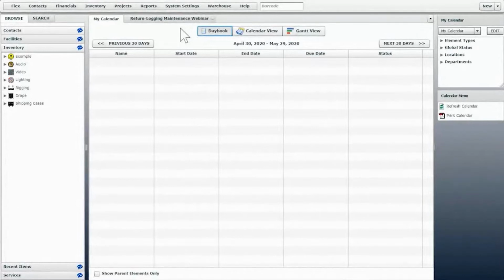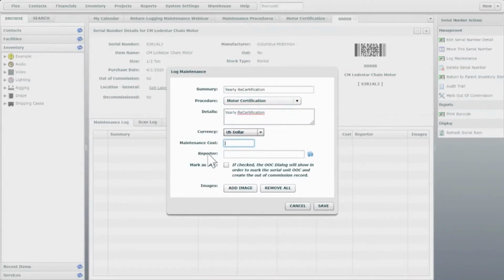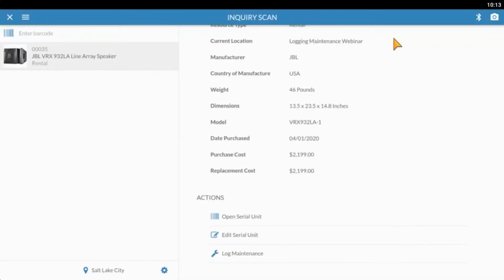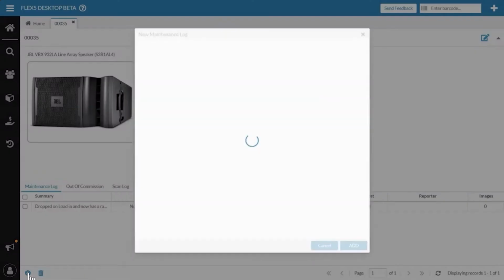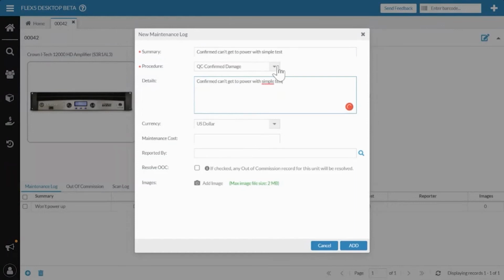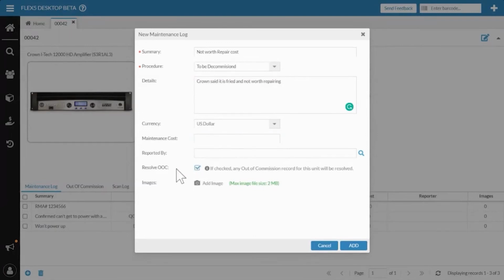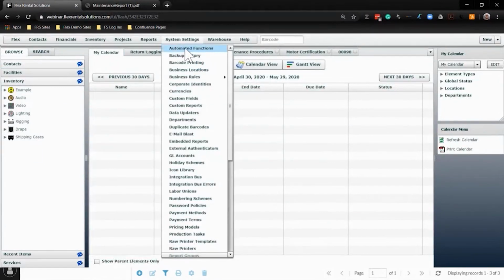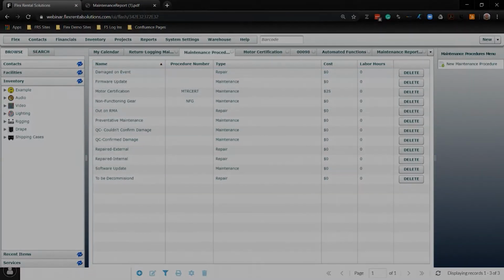Maintenance & Out Of Commission Webinar - April 2020